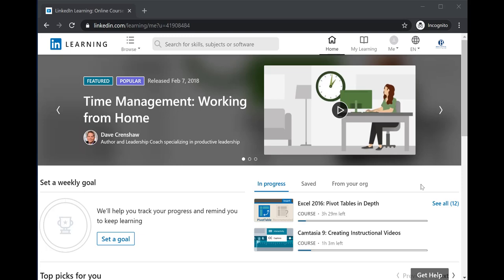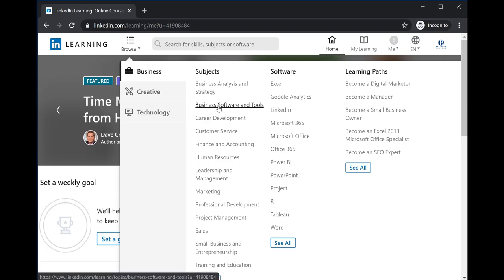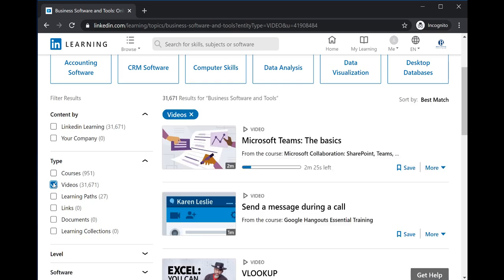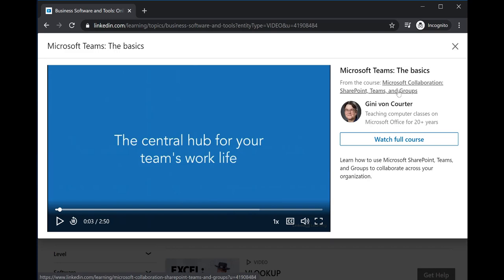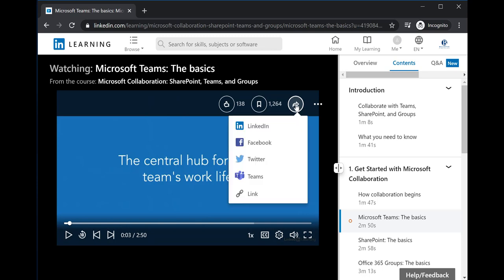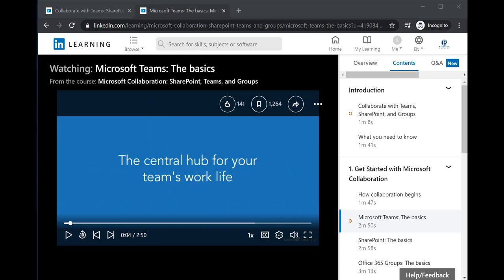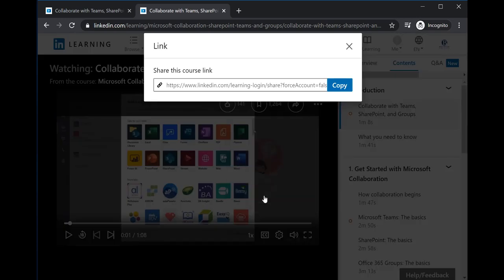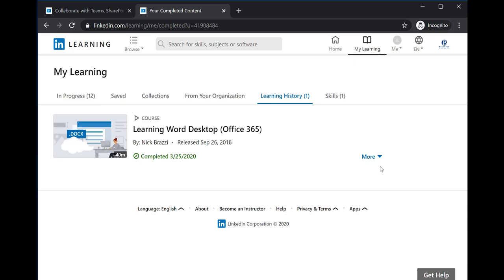LinkedIn Learning Tour for Bellevue College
This video is a brief overview of content available in LinkedIn Learning and how faculty can share videos with their students. It also highlights how students can locate course completion certificates to share with faculty.